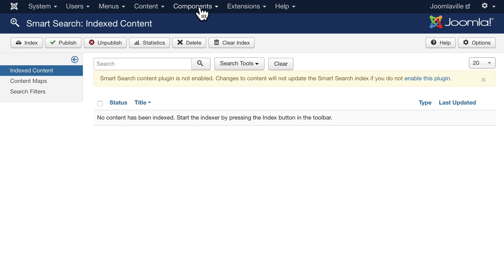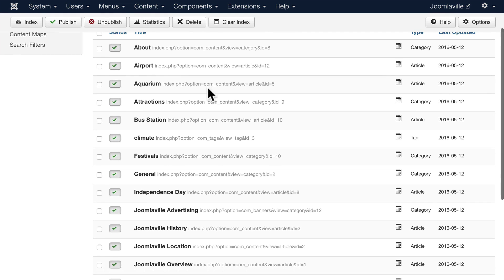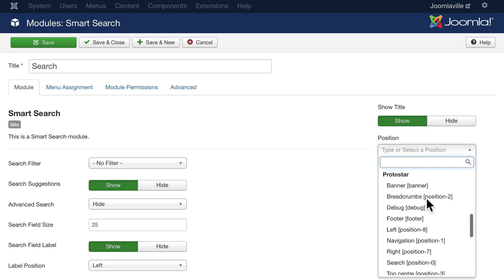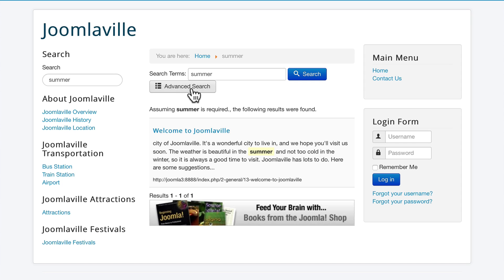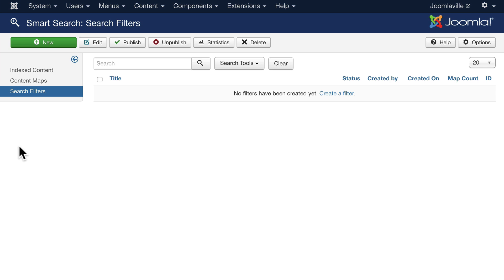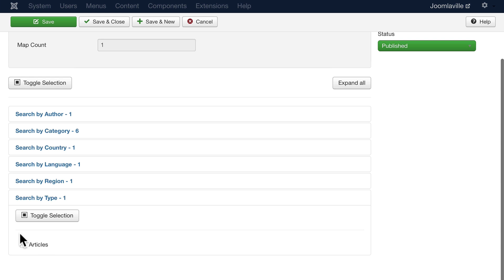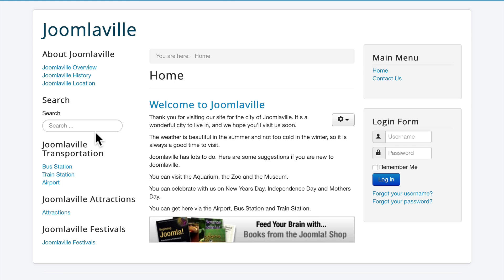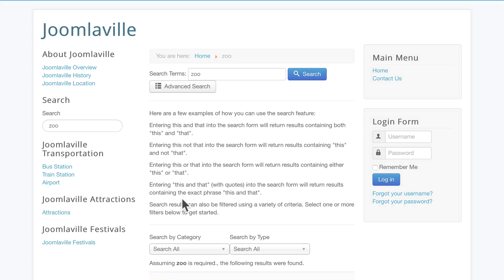Joomla Beginner Class, Lesson 27: How to Use the Joomla Smart Search Component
In this video, we will be going over How to Use the Joomla Smart Search Component.